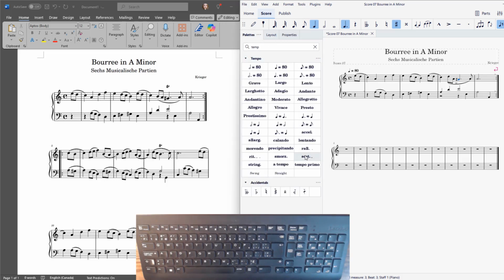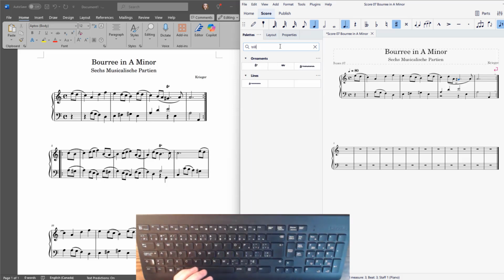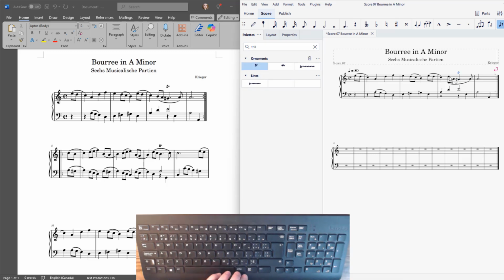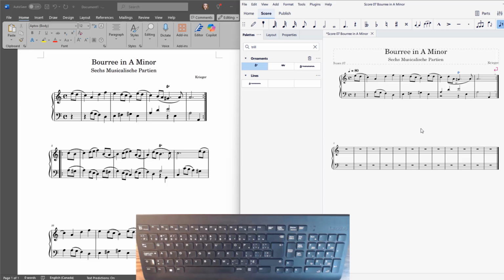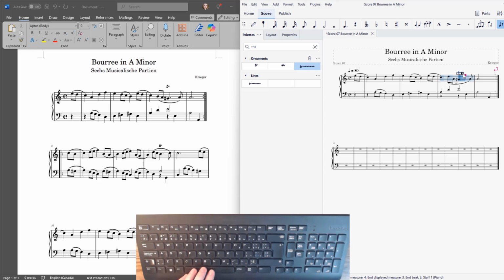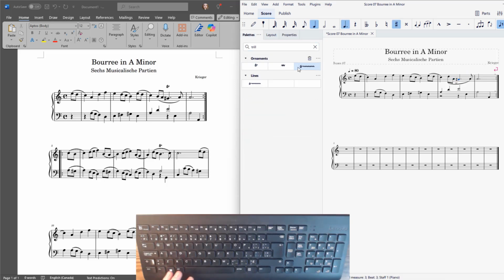Day 19: Trills (30 Days of Musescore)